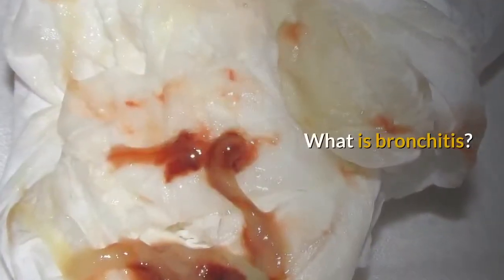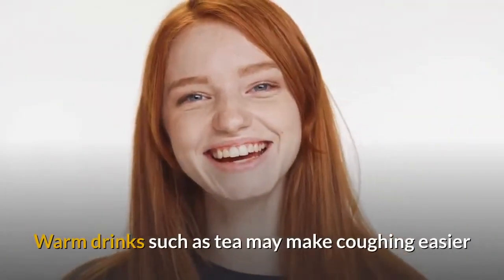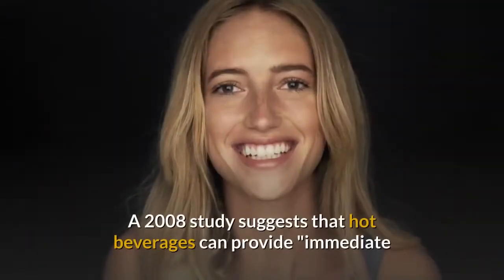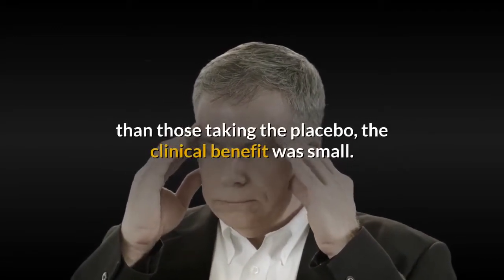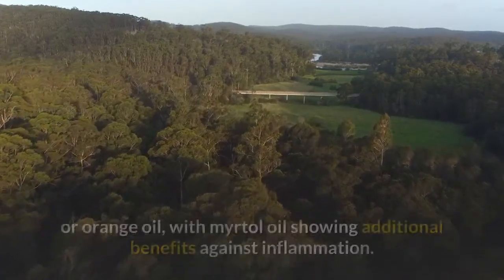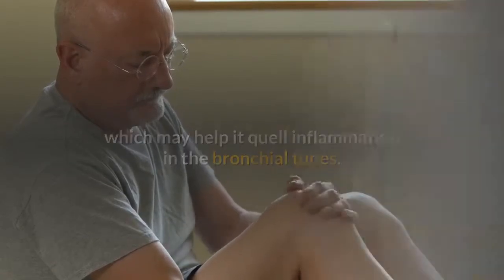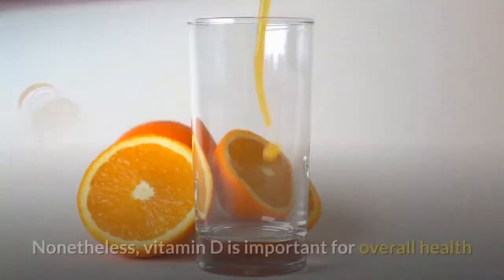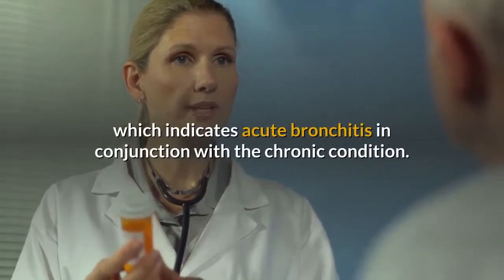Bronchitis | Cure Bronchitis Naturally | Home Remedies for Bronchitis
There is some misrepresentation of images in some of my videos. The reason has been that, there are some images and words that YouTube doesn't accept to be uploaded. To comply with the YouTube community guidelines.

All advices in these videos are to be taken with caution. Please visit your nearby hospital for any health-related issues you may be facing.
Thanks.